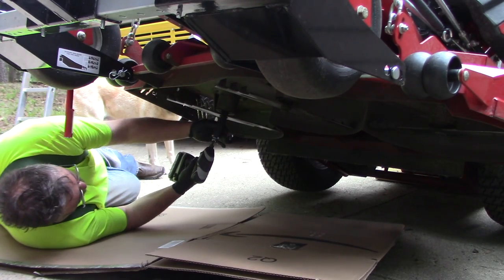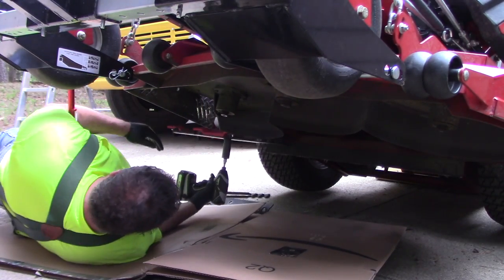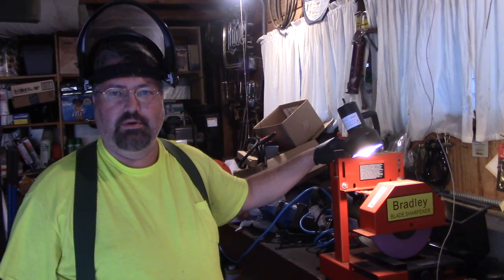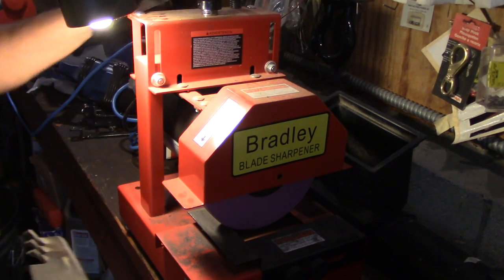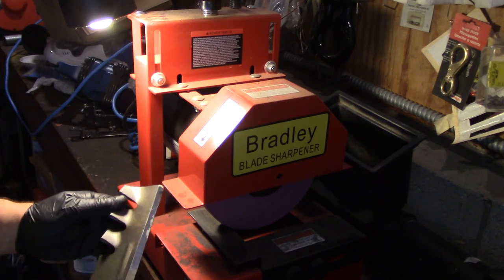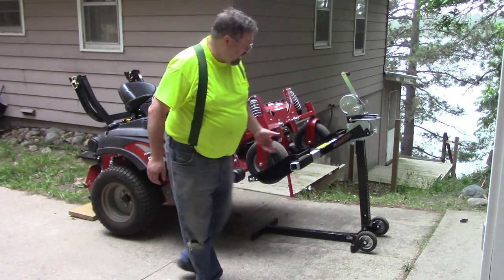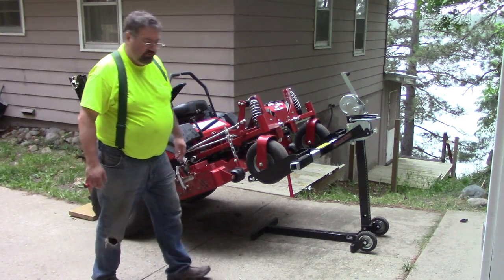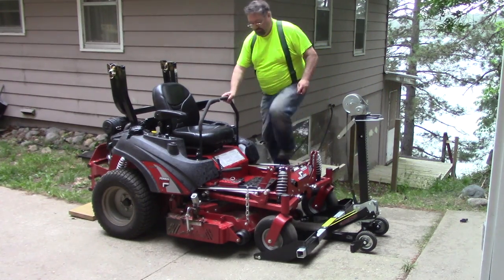Bradley Lawn Mower Blade Sharpener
I've had my Bradley Blade Sharpener for three years and today I talk about it. The Bradley is available here and there on the web, but here is the factory

MoJack MJXT 500-Pound Lift For Tractors And Zero Turn Lawn Mowers